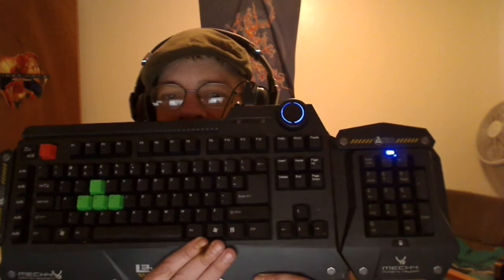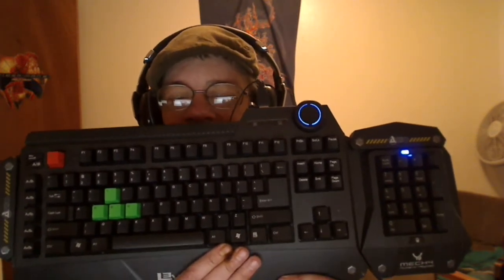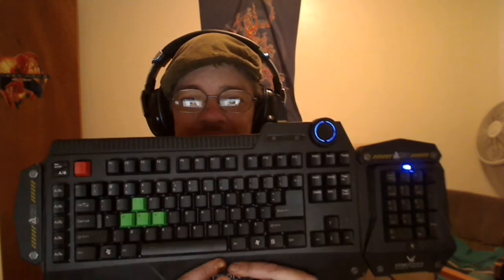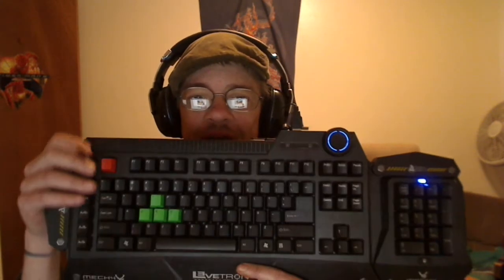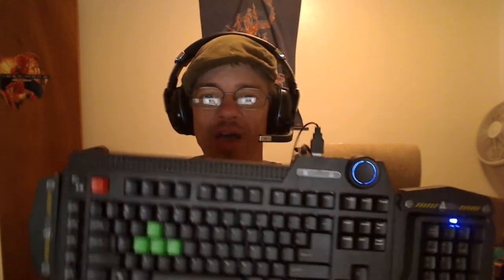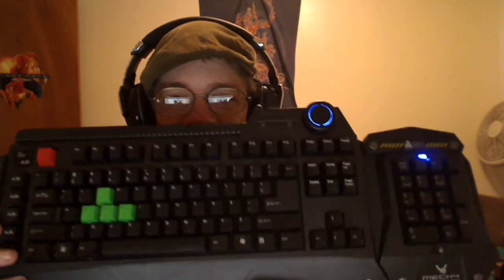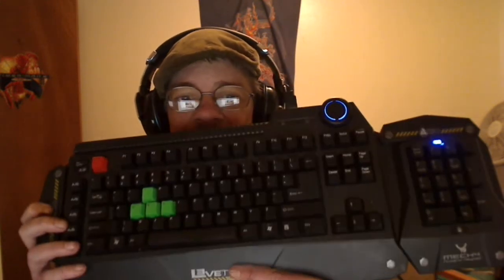Azio Levetron Mech4 Keyboard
A little about a not heard of keyboard.